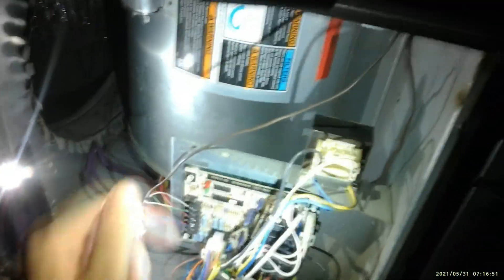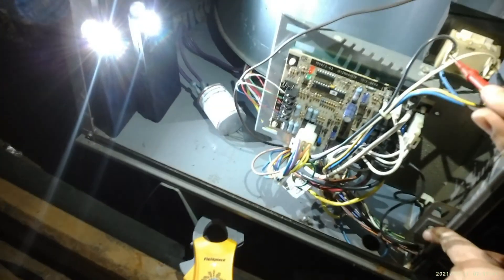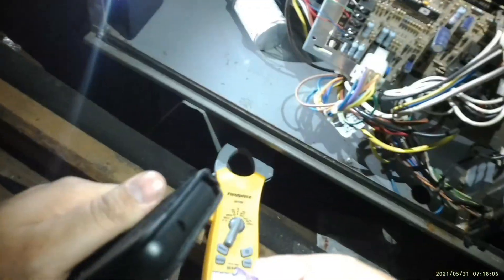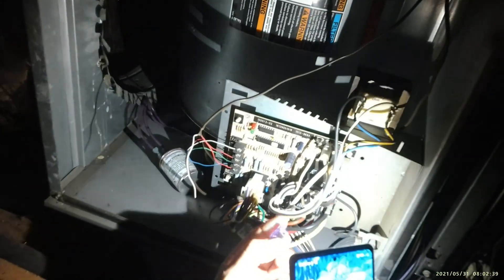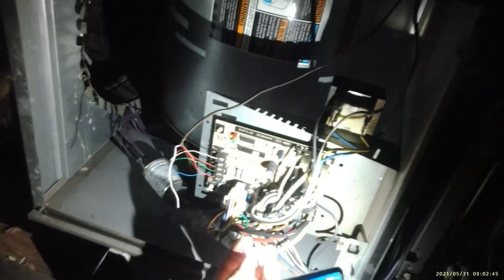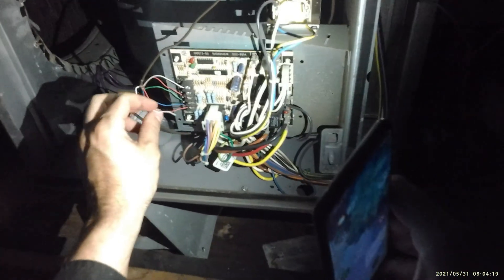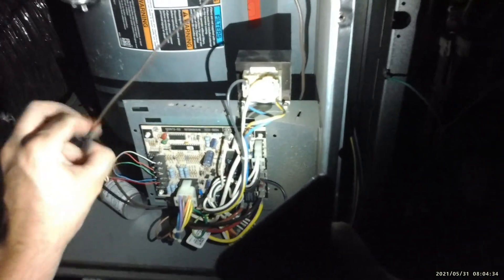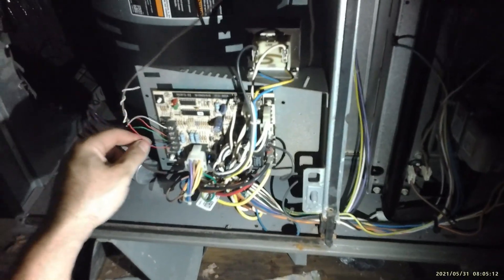Blown 3 Amp Fuse In AC Quick Fix - Circuit Board Fuse In AC Keeps Blowing. Lennox Trane Goodman HVAC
Thermostat Single Wire Method For Wiring HVAC Outdoor Condensor, When Thermostat Wire Is Shorted. A Shorted Thermostat Wire Will Cause Your 3amp Or 5amp Fuse To Blow.